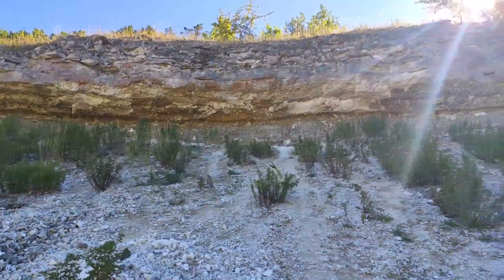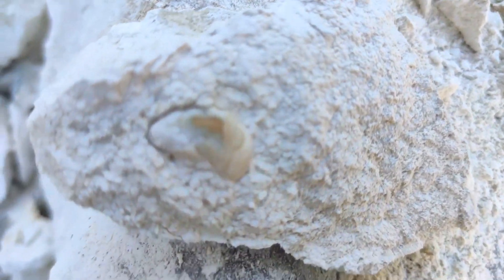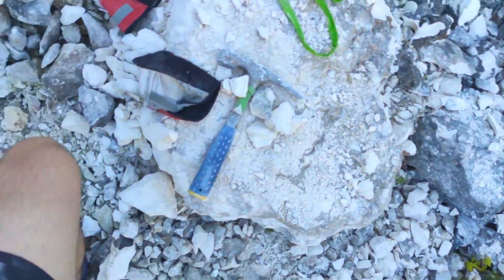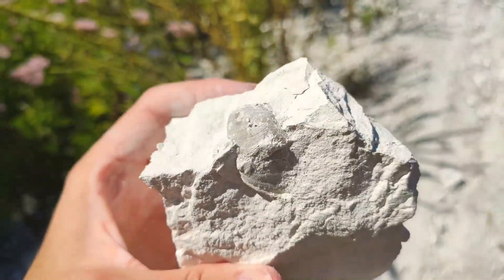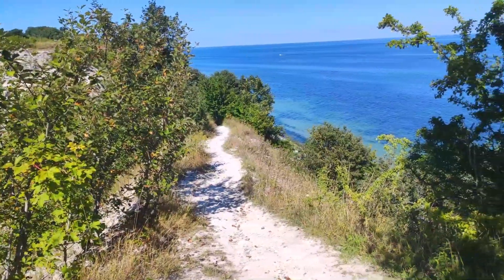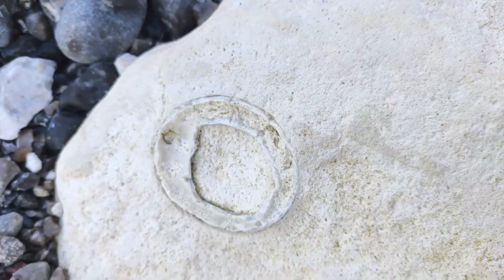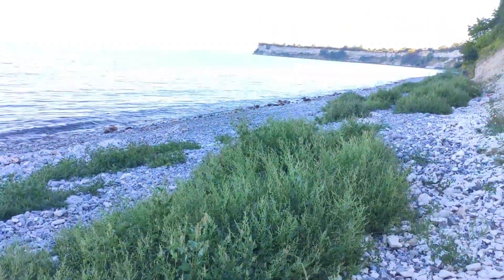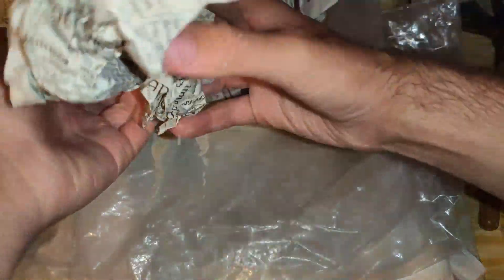Fossil Hunting & Preparation: cretaceous sea urchins & lillies, fossils in Denmark, Holtug Kridtbrud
This is video #1 of my Denmark trip. In the next weeks you will see more fossil hunting and preparation videos of Danish fossils on my channel :)
Today I stay in a former quarry, called "Holtug Kridbrud" at Stevns Klint in Denmark.
I found some awesome marine fossils, like sea urchins, sea lillies, shells, an oyster, a brachiopod which are between 66 and 70 million years old (cretaceous).

Welcome to my channel Fossil Wildlife :) My name is Basti (nickname of Sebastian) and I´m a fossil hunter from Germany.Because I´m a member of a fossil club in my town I can go fossil hunting in all different quarries and fossil locations in Germany (and Europe) and I learn a lot from the other members. I want to share my fossil adventures with you so come with me to explore the world of paleontology and to unearth these fossils of the prehistoric wildlife.